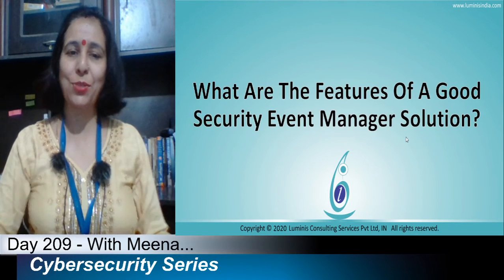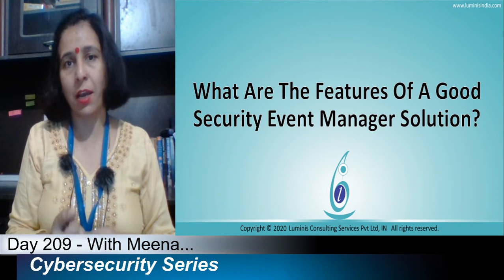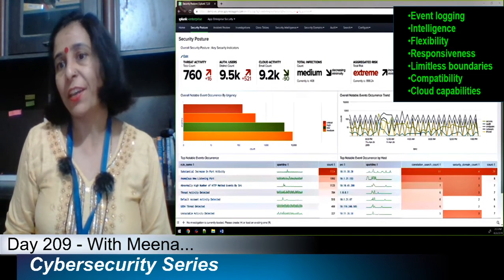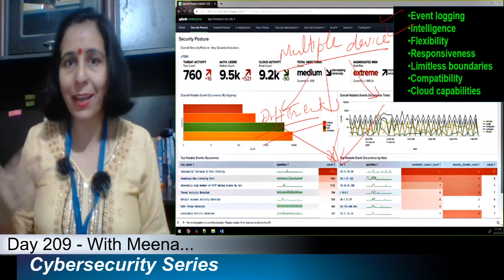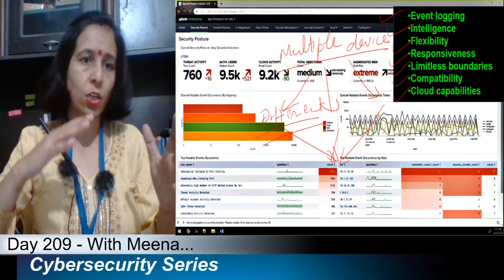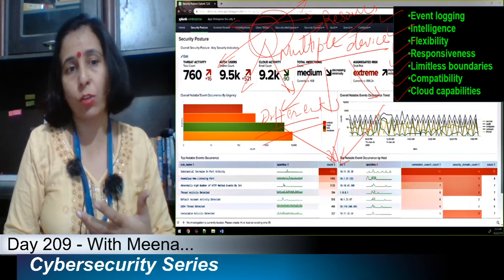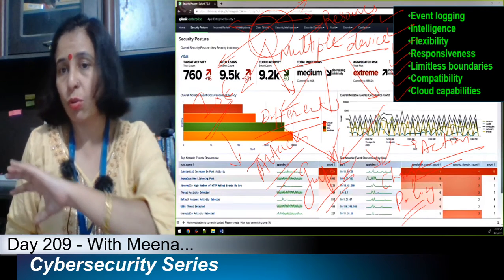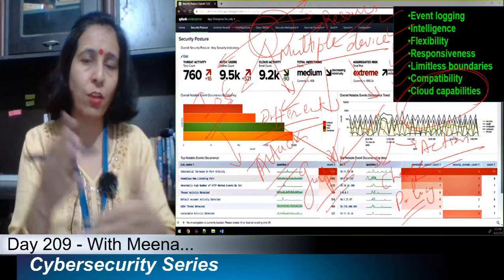Day-209: What Are The Features Of A Good Security Event Manager Solution?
Today I will discuss:
1. What are the benefits of SEM solution?
2. What are features of a good security event manager solution?
3. Why should company use SEM?

Thanks,

Meena
Your 'Cyber Warrior' Friend